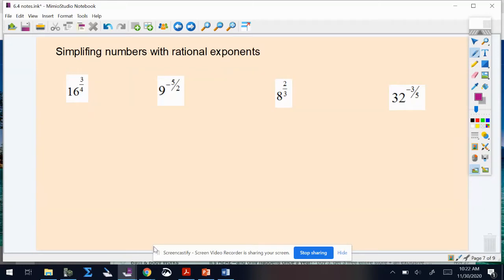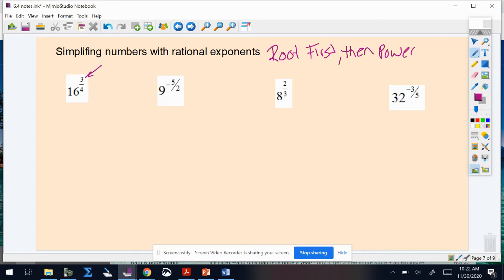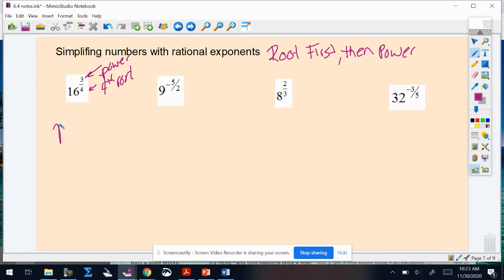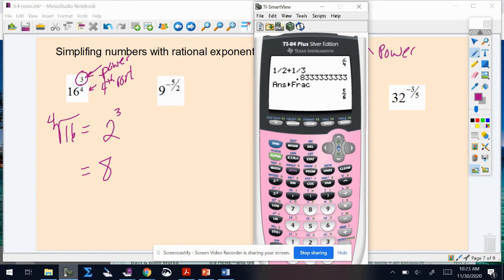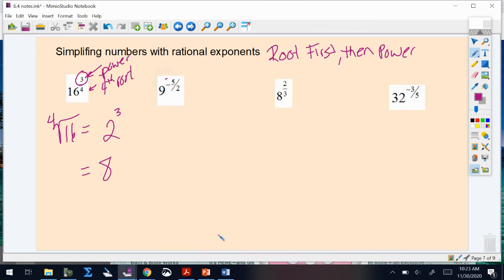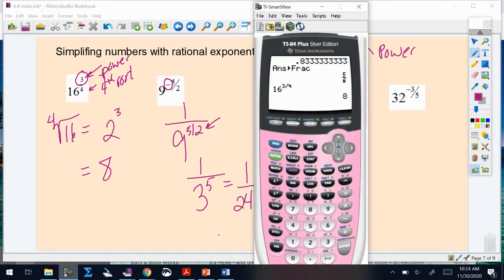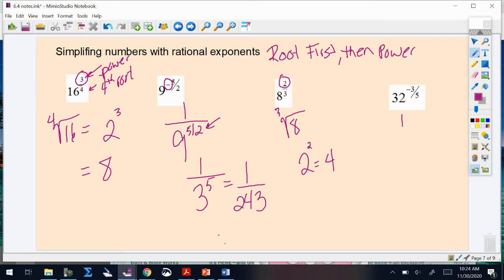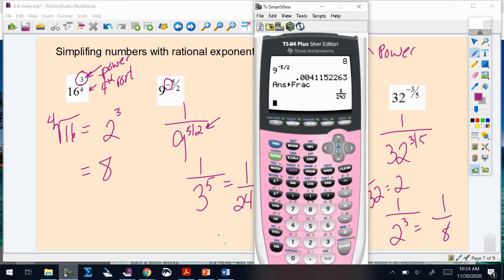Simplifying Numbers with Rational Exponents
How to simplify with and without a calculator